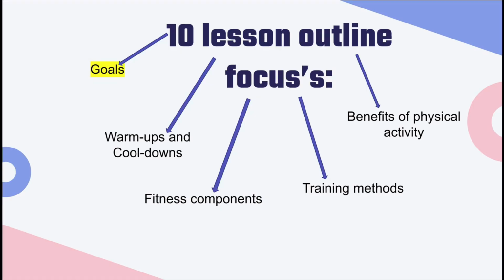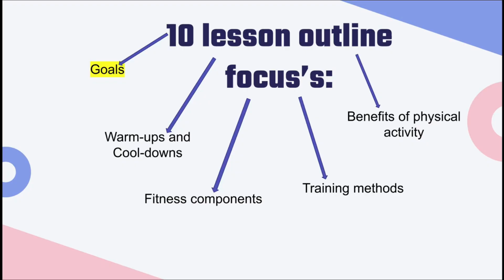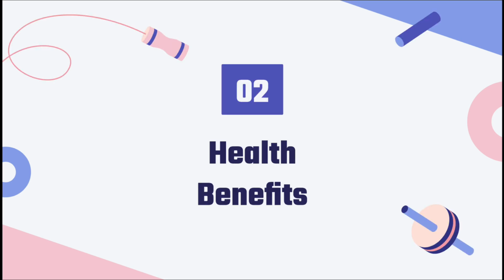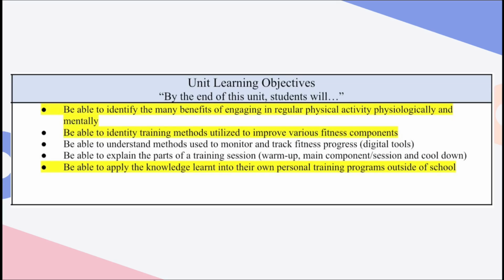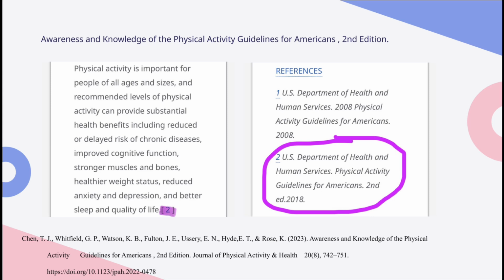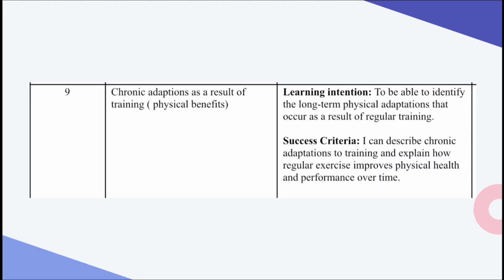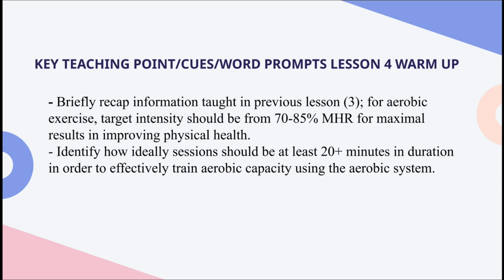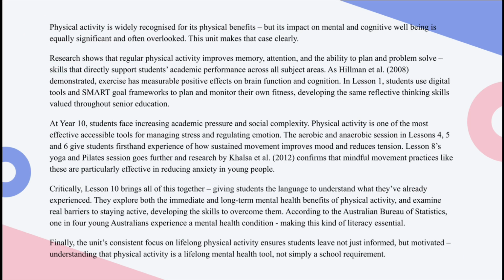EEH103 AT2 Part A - Tabitha, Jayda, Zara, Sarah (group 4)